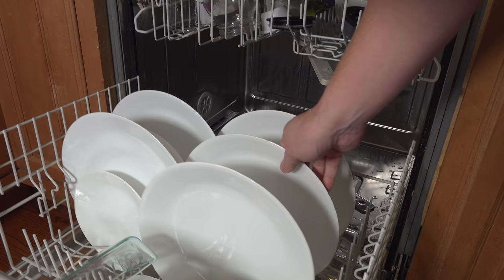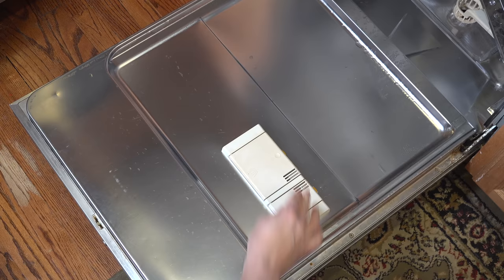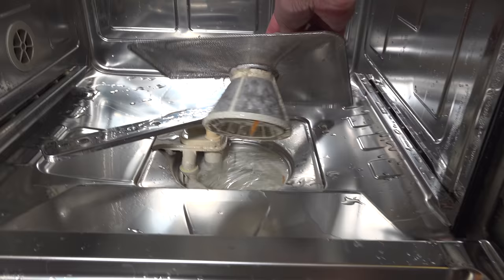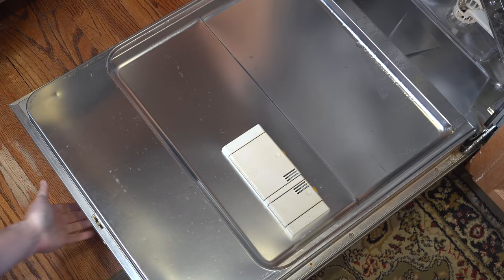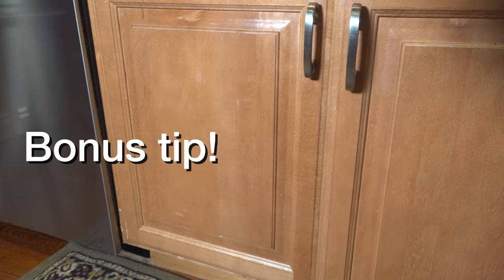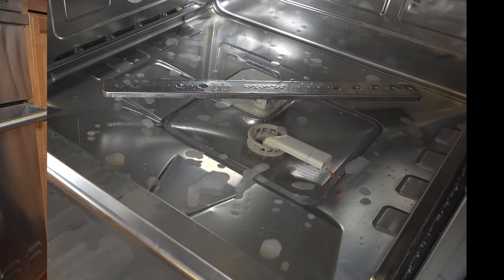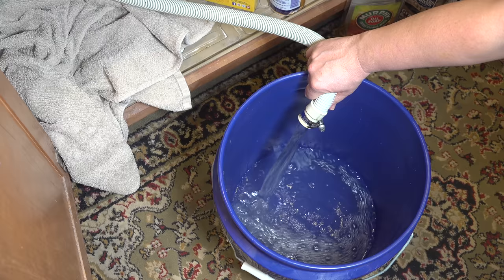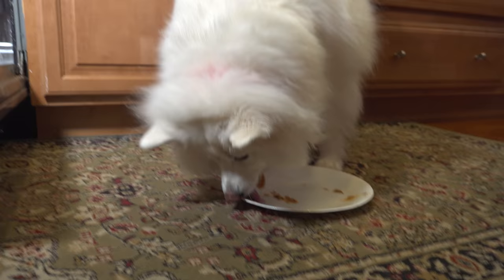3 EASY Tips to Make Your Dishwasher WORK LIKE NEW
Stop putting up with DIRTY plates & glasses from your DISHWASHER. 3 Easy tips to make it work like new & give you clean plates & glasses EVERY TIME. Plus a bonus tip to help make sure your Dishwasher is working at 100% that checks the pump, flow & performance.